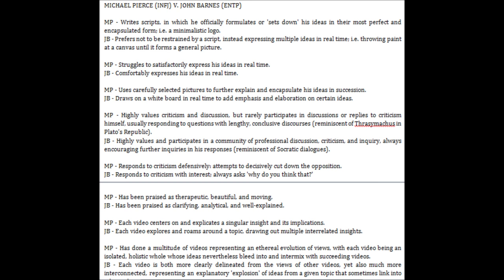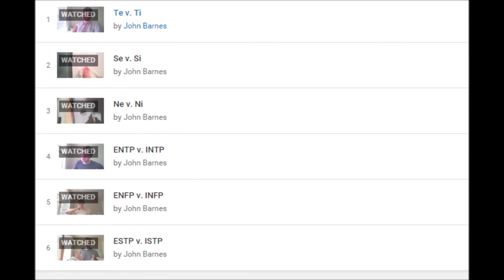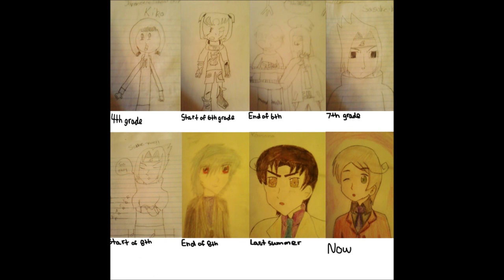INFJ v. ENTP: Michael Pierce v. John Barnes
I WROTE A BOOK:
Purchase the print paperback

A type comparison video! Using two people who I've gotten to know -- myself and John Barnes. I hope this will not seem self-absorbed, but I think it provides a useful contrast between the perceiving axes. Enjoy!

Also, the history of philosophy video will be uploaded today, but the storytime video may end up being uploaded tomorrow depending on how things go.